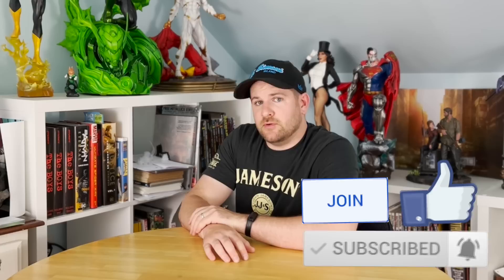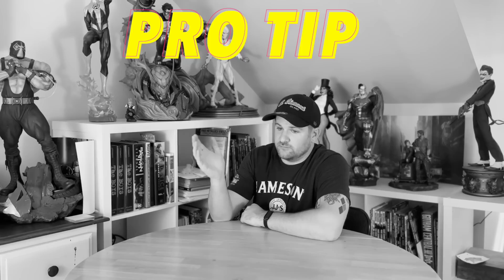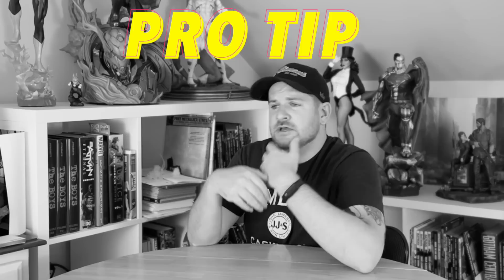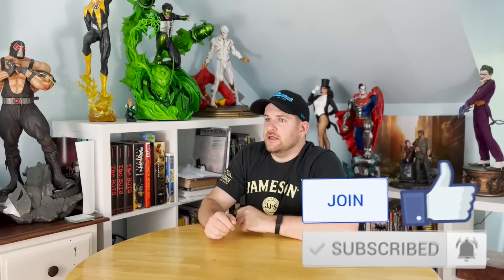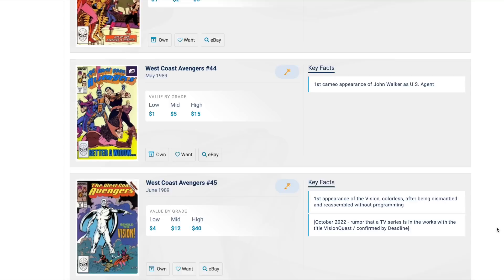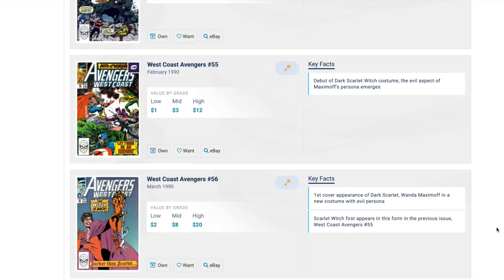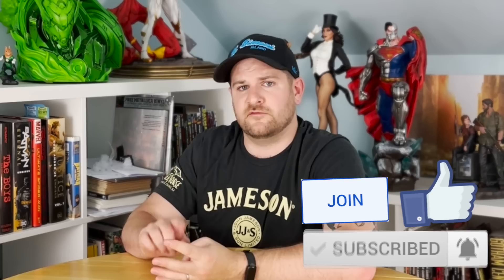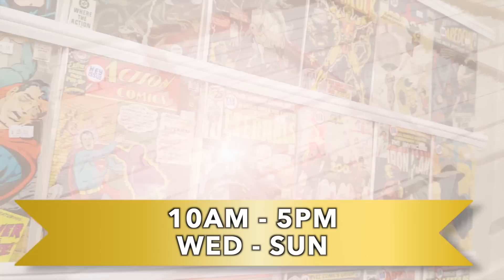How to (Actually) Make Money in Comic Books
Today we're talking about the tried-and-true method of building $$$ within the hobby of comic collecting. If you ignore the big books, stick to a realistic approach like this one, and you'll find a nice payday because of it!